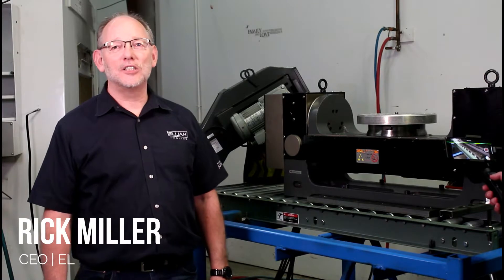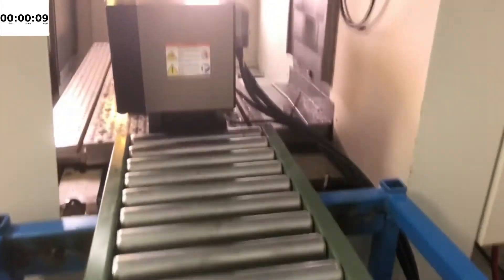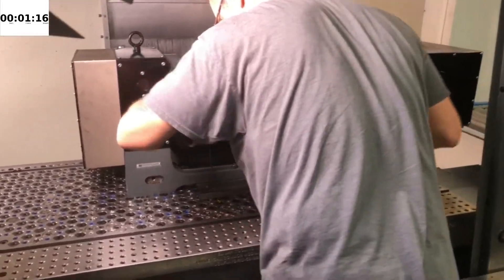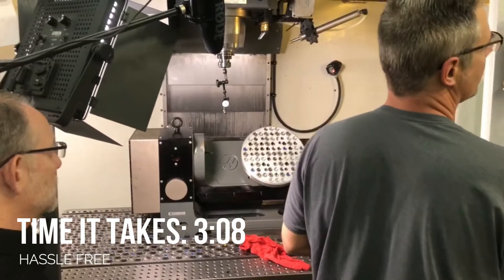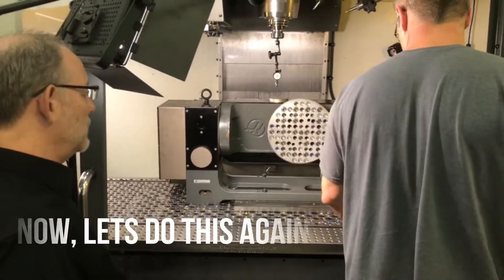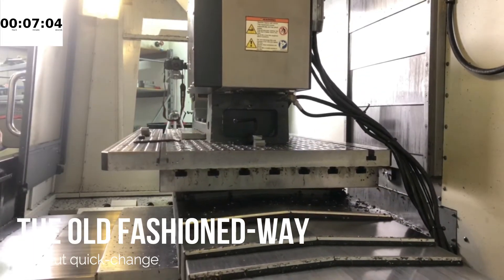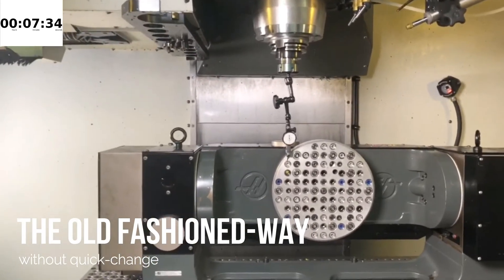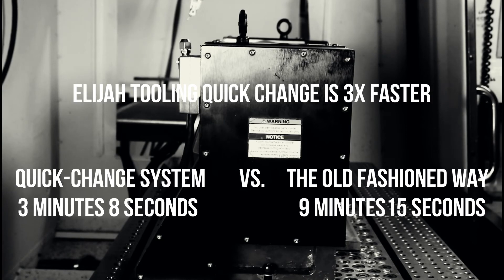Quick Change A Haas TR210 Trunnion with Elijah Tooling Quick Change Plates